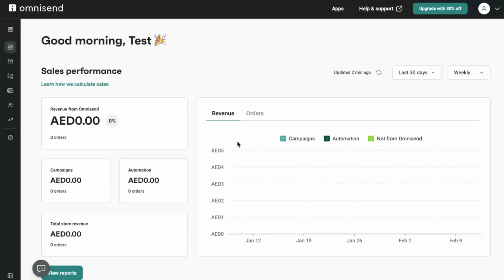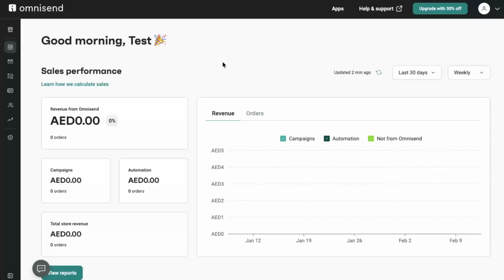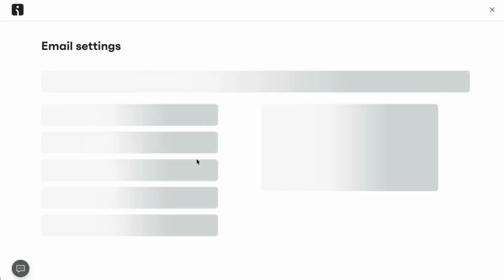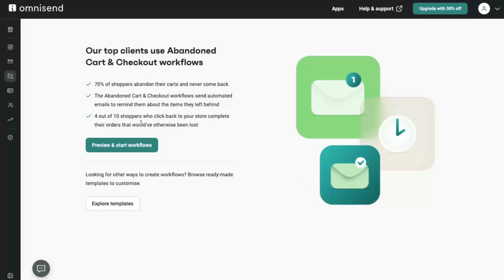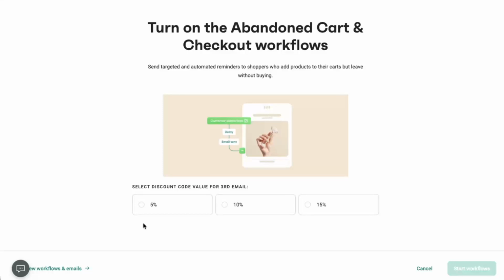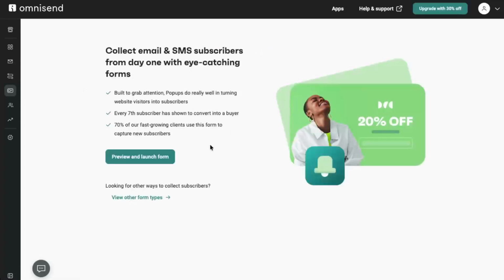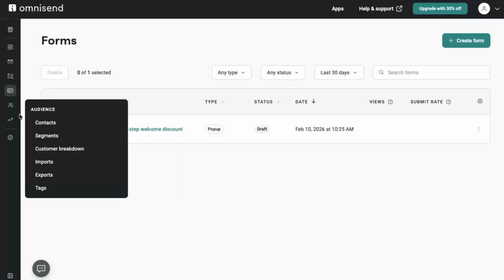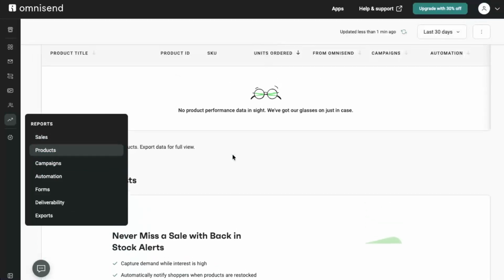How To Use Omnisend For Email Marketing (2026) | Beginner Guide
How to use Omnisend for email marketing using the current dashboard, campaign builder, and automation tools. This tutorial walks through setting up email campaigns, creating automations, managing contact lists, and sending ecommerce emails with Omnisend. You’ll learn where key features are located, how to design and send emails, and how Omnisend handles subscribers, segments, and performance tracking. This is the updated process for 2026 and reflects Omnisend’s latest interface and email marketing workflow. Ideal if you’re new to Omnisend or want a clear overview of how to use it for newsletters, automations, and ecommerce email marketing.